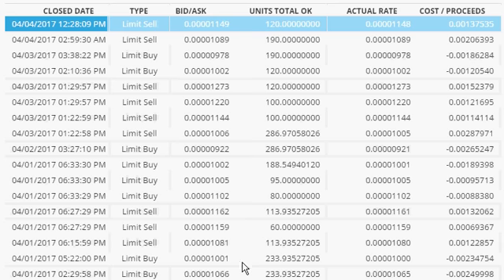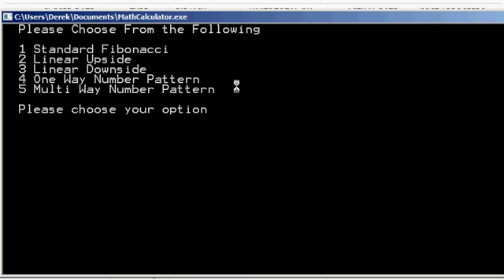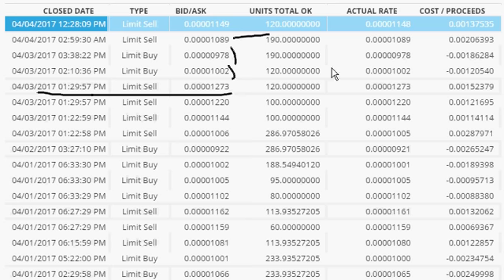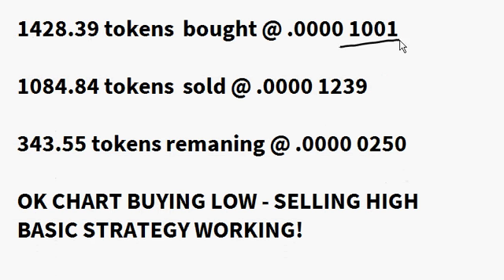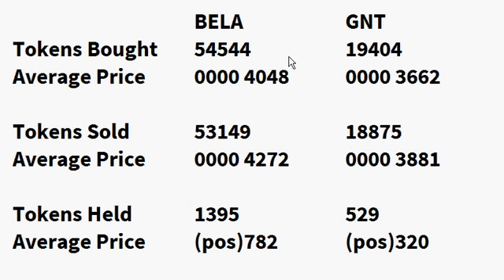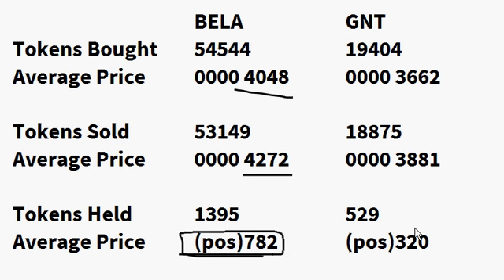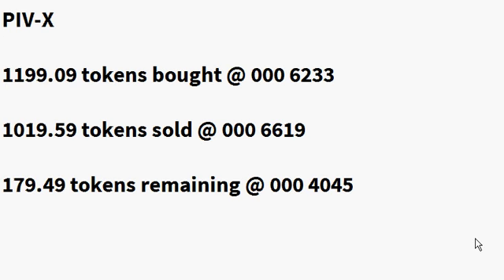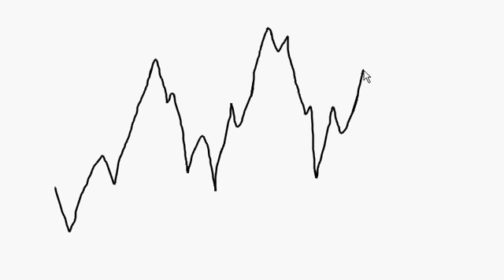Buying Low & Selling High Strategies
I can send a copy of my program via email.

1bUUj1qbkadvN18tmkAVm53SoWmRp4PkS